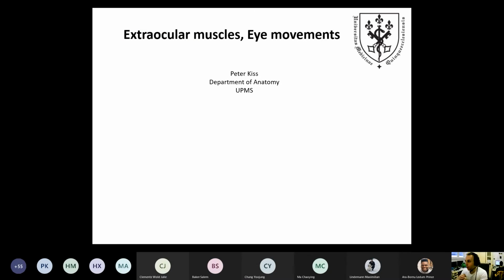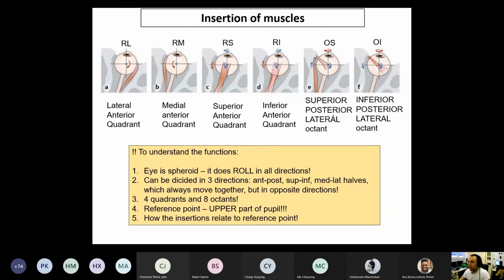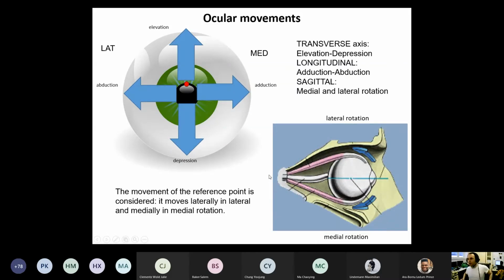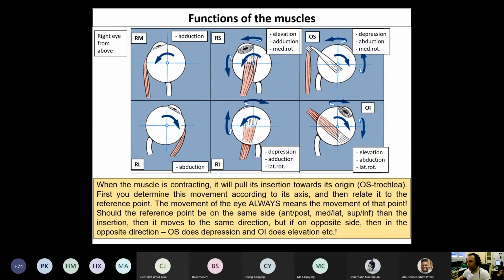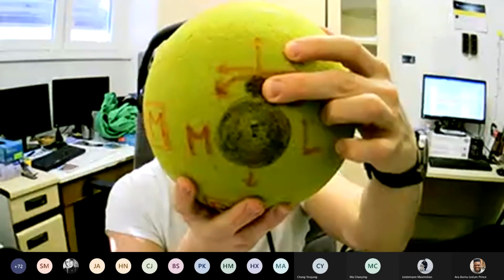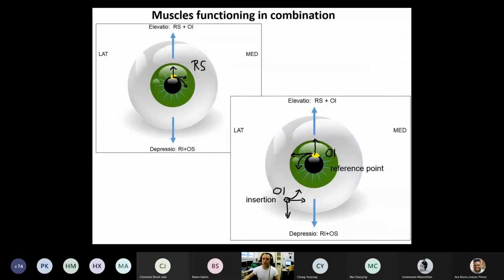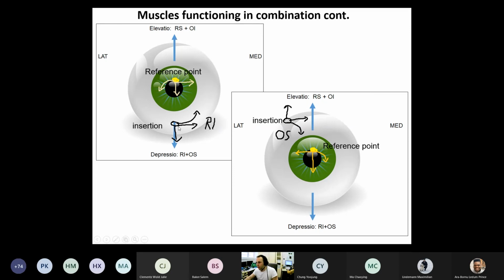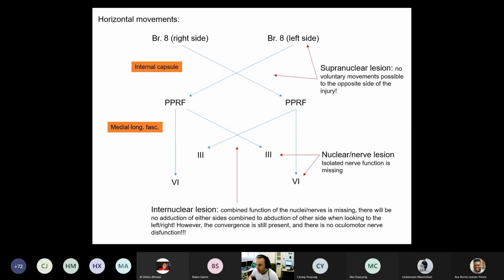2nd week: The external muscles of the eye, movements of the eye and their central mechanisms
Dr. Péter Kiss
2nd week neuroanatomy lecture
(Cover Photo by Photo by Bebo_agua from FreeImages.com)